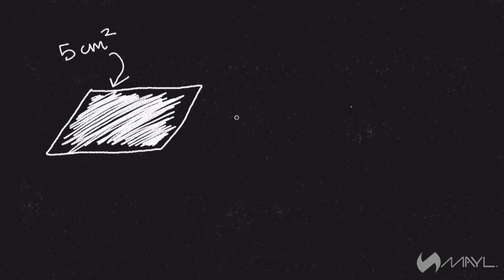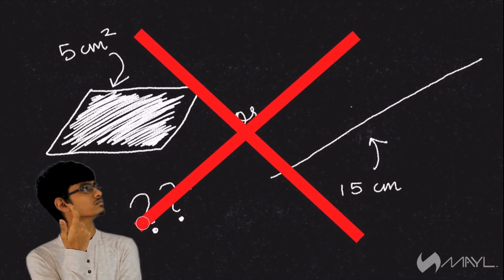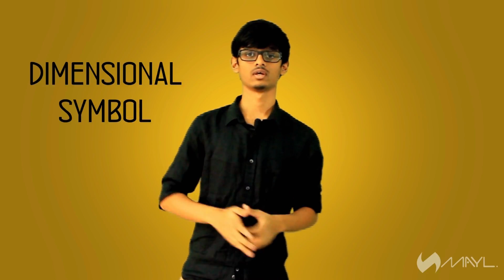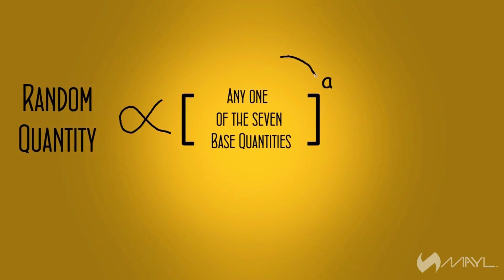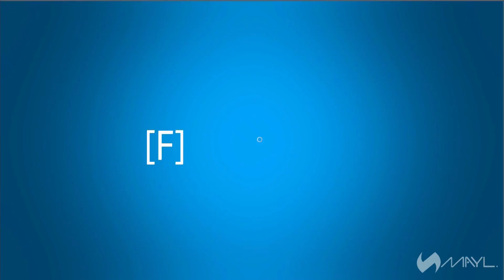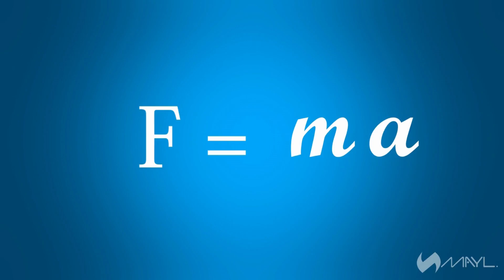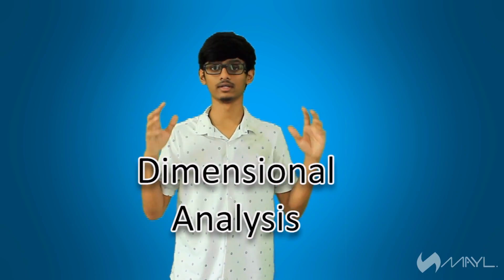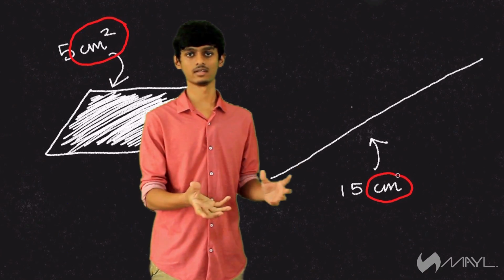Why can't we compare apples and oranges?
Every single physical quantity has it's own dimension fixed, and this dimension can be represented as a combination of the seven Base Quantities, which are the fundamental mutually exclusive (meaning none of the seven can be represented as a combination of any of the remaining ones, the very reason they're called "Base Quantities") quantities defined under the SI.
Dimensional Analysis when broken down to the fundamental level, is just a simple rule that in any comparison, quantities on either side of the comparison must be of the same dimensions, irrespective of what combination they're represented as, which is a simple implication from the very definition of any physical quantity which determines the unique dimension of that physical quantity.
Extending this implication, one can say that 'for any meaningful equation (or inequality or comparison), knowing the dimension of any one term in the expression, one can determine the required combination of quantities in other incomplete terms as every single term in any meaningful expression must have the same dimension'. Which also means that 'only terms with the same dimension may be added or subtracted (which is what distinguishes independent terms in an expression)'.
And that's just based on the common sense that it's meaningless to compare things like 2 kms with 10 minutes, or any quantity of a different dimension. Makes sense doesn't it?